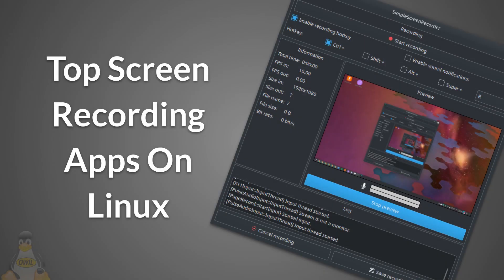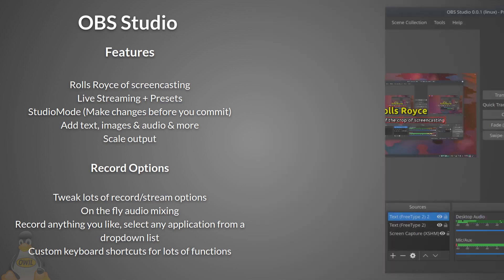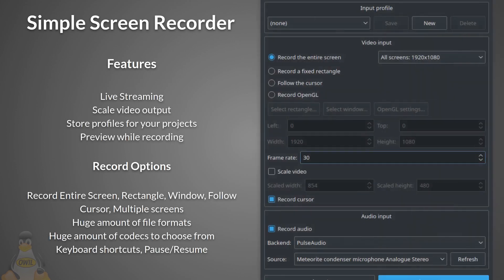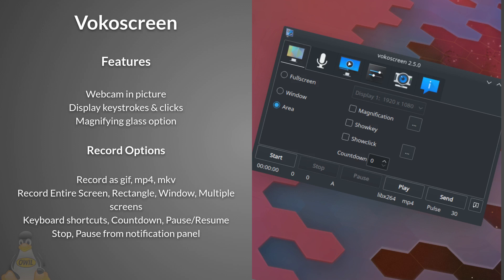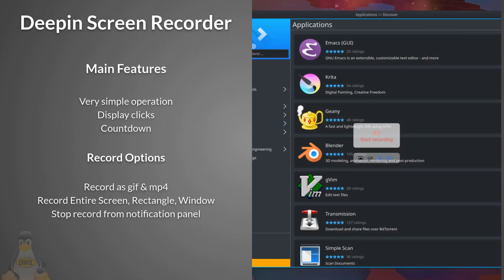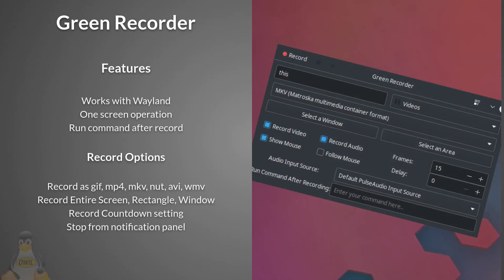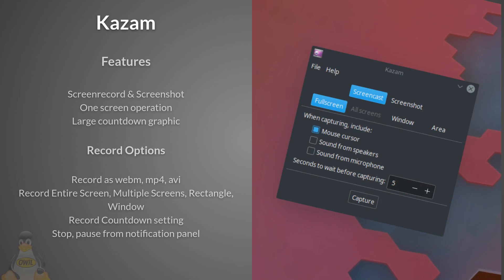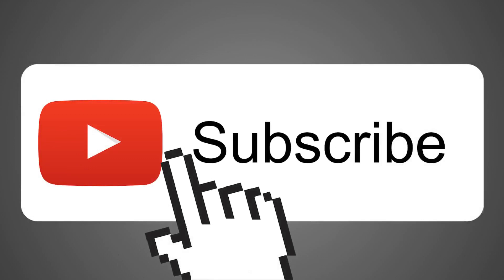Top Screen Recording Apps On Linux 2019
Links to the apps below, check your distros software centre/repos 1st before you go adding any PPAs..

░ Ubuntu & derivatives

sudo add-apt-repository ppa:obsproject/obs-studio
sudo apt update
sudo apt install obs-studio

░ Ubuntu & derivatives

sudo apt install simplescreenrecorder

░ Ubuntu & derivatives

sudo apt install vokoscreen

░ Ubuntu & derivatives

sudo add-apt-repository ppa:fossproject/ppa
sudo apt update
sudo apt install green-recorder

░ Arch

yaourt -S green-recorder-git

░ Ubuntu & derivatives

sudo apt install kazam

▓▒░  Faster Ad Free Browsing With BRAVE Browser ░▒▓

Faster open-source web browser with built in ad & tracker blocker, earn BAT Cryptocurrency just browsing as you normally would.